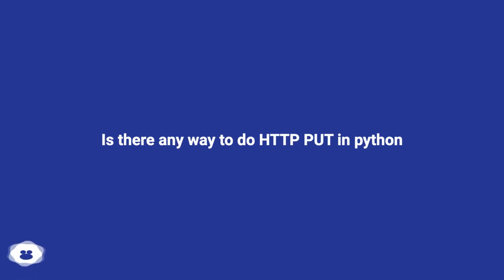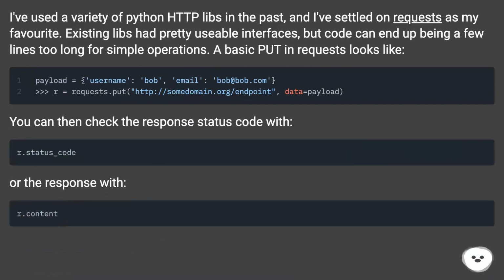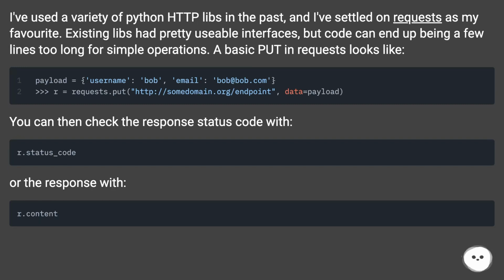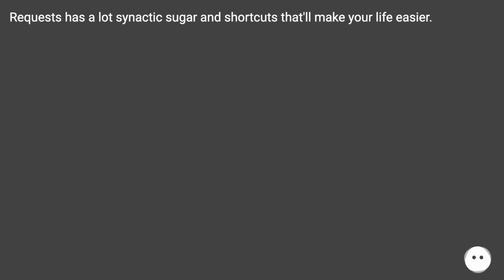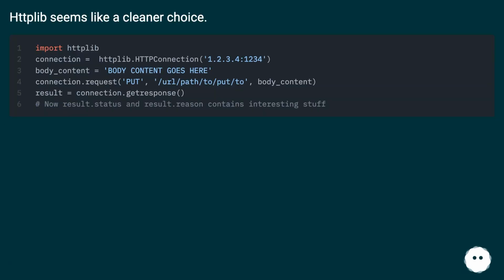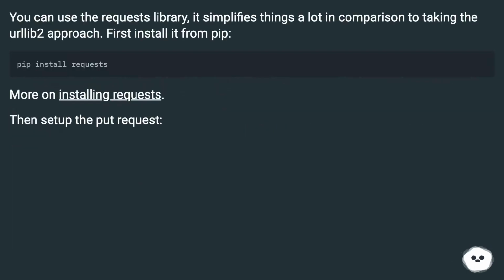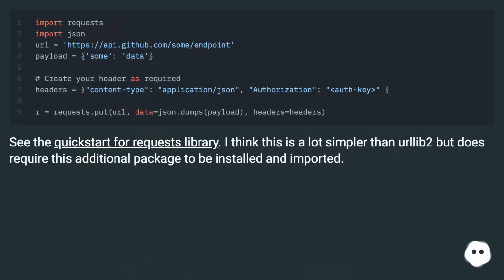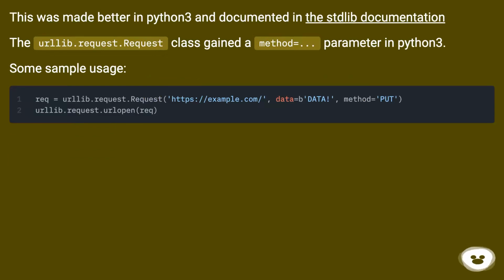Is there any way to do HTTP PUT in python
Chapters
00:00 Is There Any Way To Do Http Put In Python
00:24 Accepted Answer Score 329
01:08 Answer 2 Score 246
01:23 Answer 3 Score 47
01:41 Answer 4 Score 13
02:20 Answer 5 Score 10
02:43 Thank you